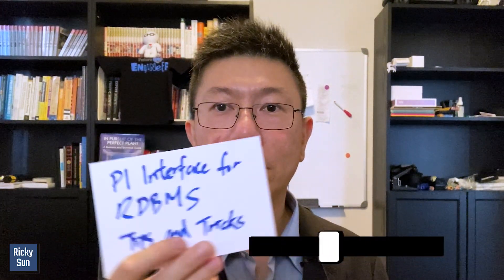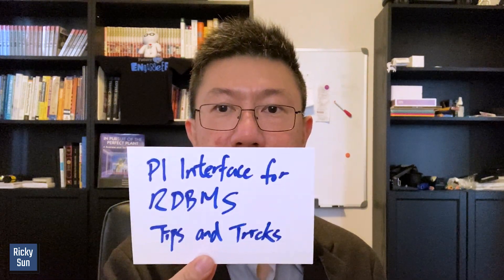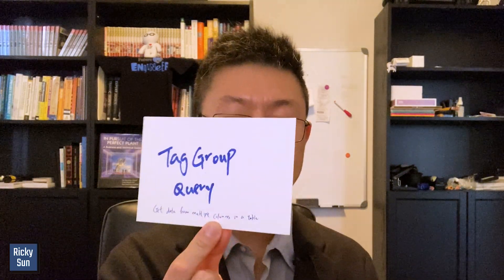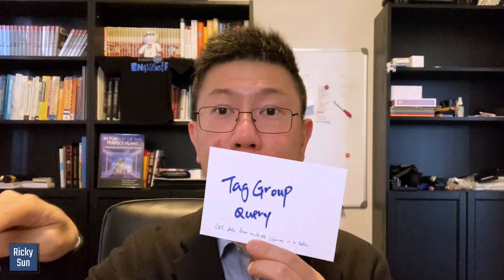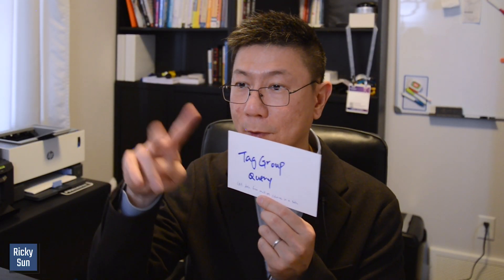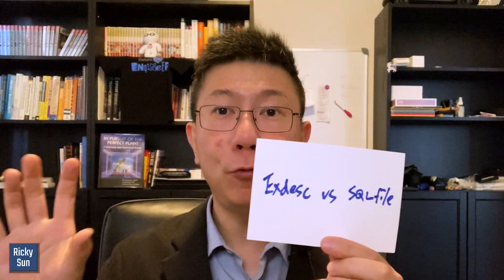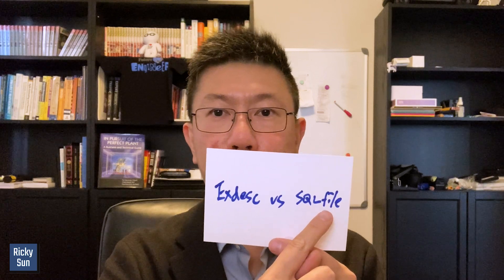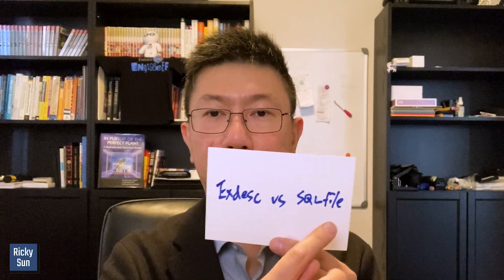PI Interface for RDBMS Tips And Tricks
In this video, Ricky will share with you some tips and tricks on using the PI Interface for RDBMS to collect data

Code: MB01SCZ7HRQKHYX